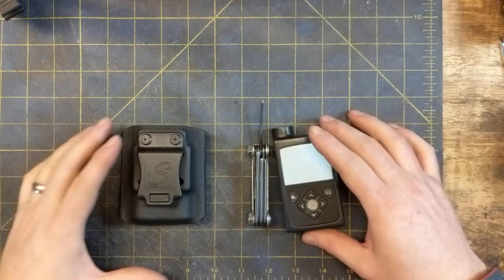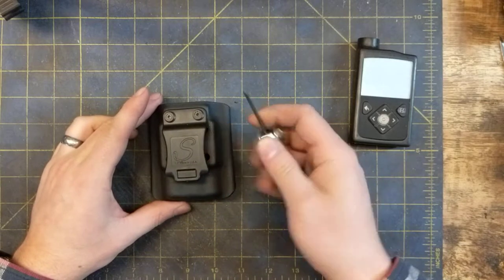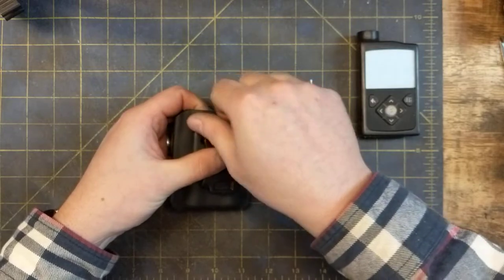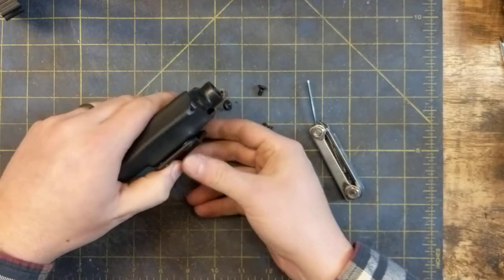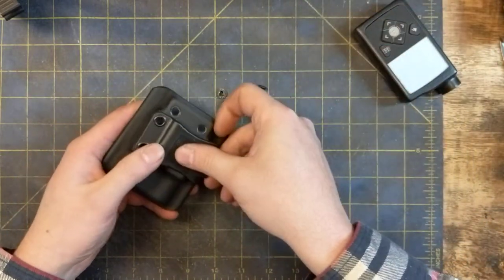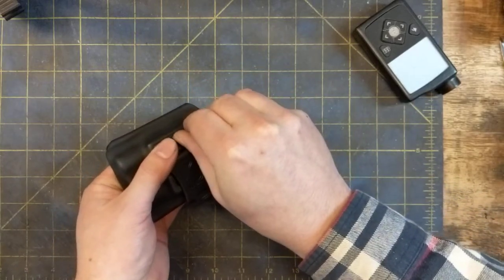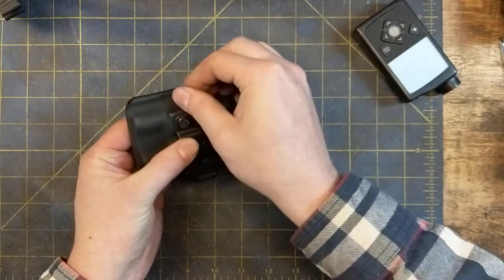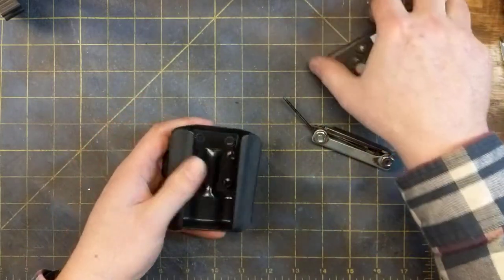Horizontal or Vertical Clip Tutorial for Secura Insulin Pump Holsters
This video shows how to swap my pump Holsters from horizontal to vertical mounts on the belt. This is only for the Holsters that have the option and that you ordered with that option.

It's just a quick tutorial explaining how that's done.